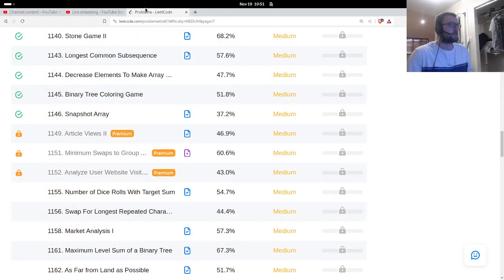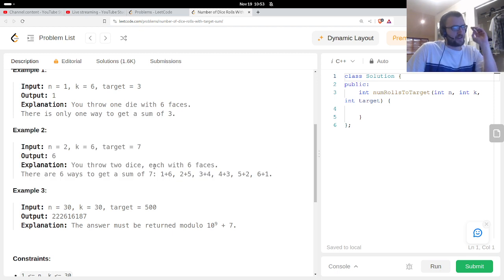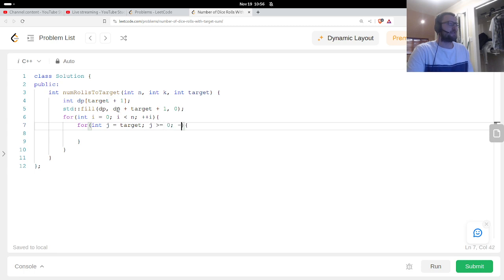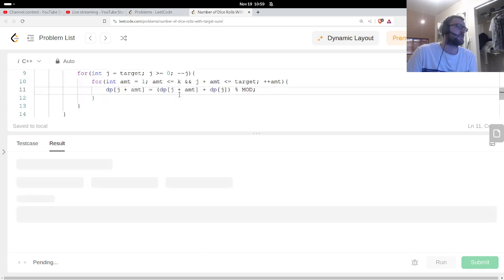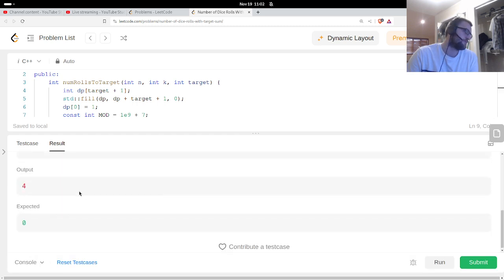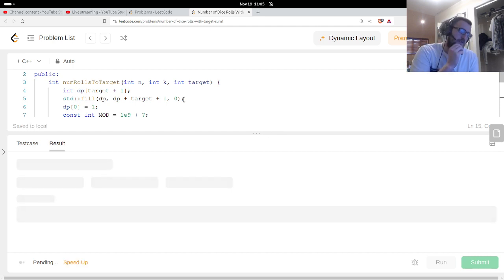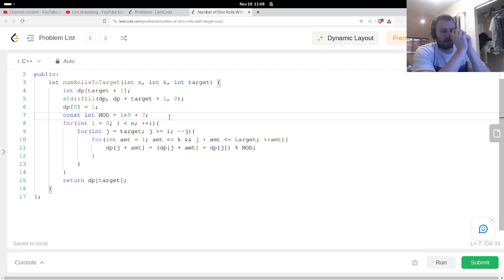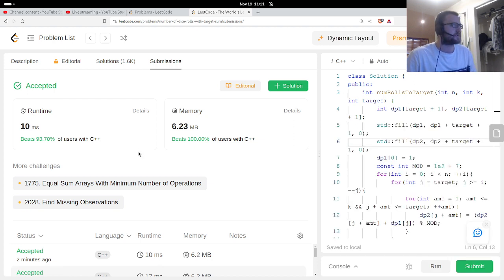Number of Dice Rolls With Target Sum, Medium, LeetCode 1155